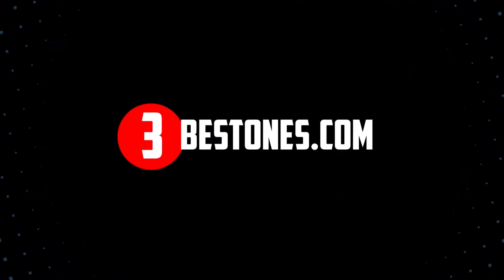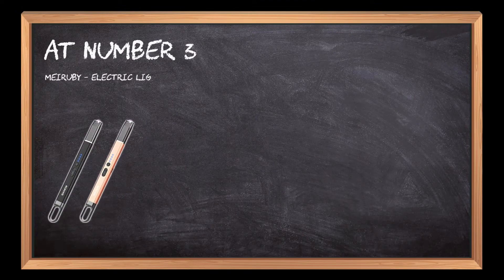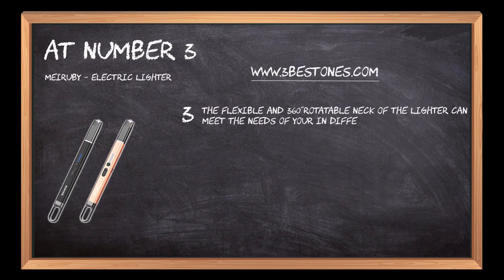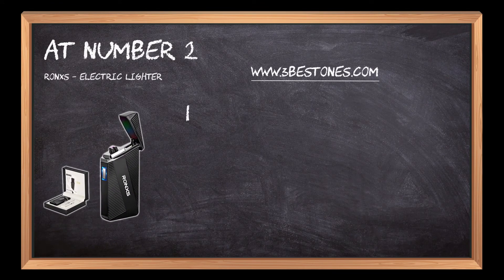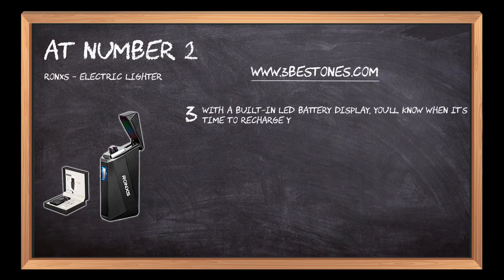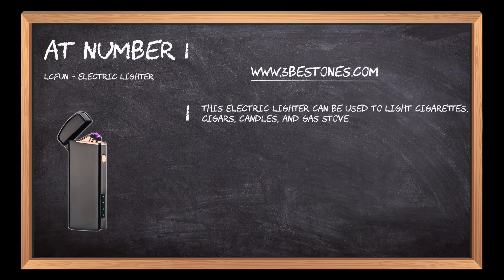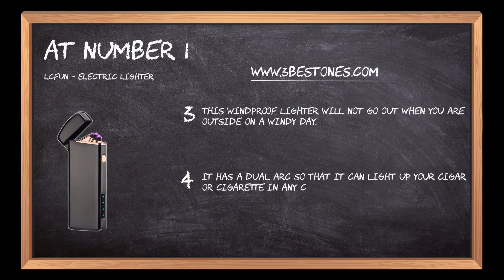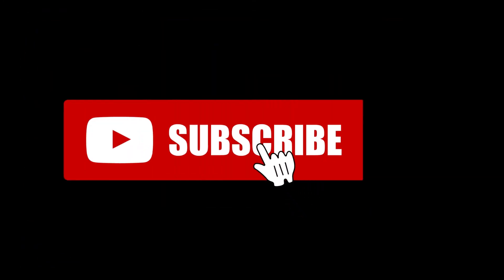Best Electric Lighters for Men In 2023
Follow the links given below to check the product prices:

Here is the list of the top 3 best "Electric Lighters for Men":

lcfun - Electric Lighter:

RONXS - Electric Lighter:

MEIRUBY - Electric Lighter:

0:00  Best Electric Lighters for Men
0:17  MEIRUBY - Electric Lighter
0:52  RONXS - Electric Lighter
1:24  lcfun - Electric Lighter
1:57  Closing Remarks & Subscribe To Our Channel